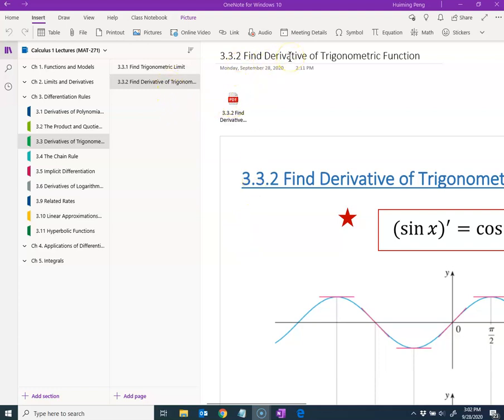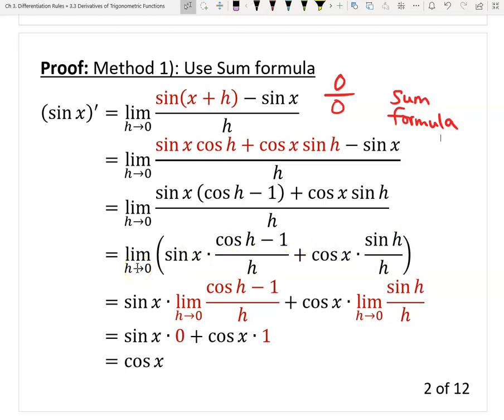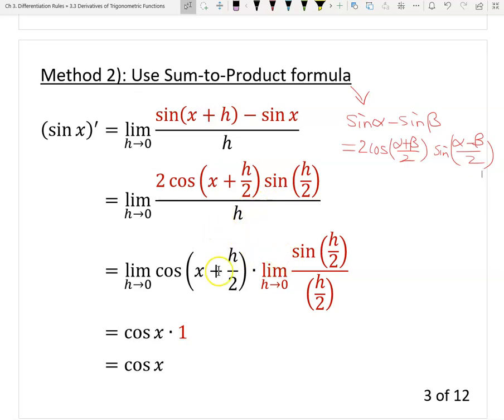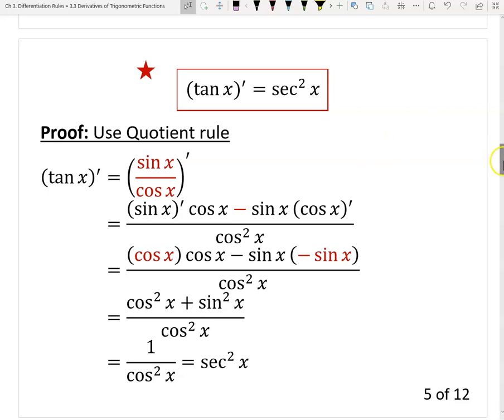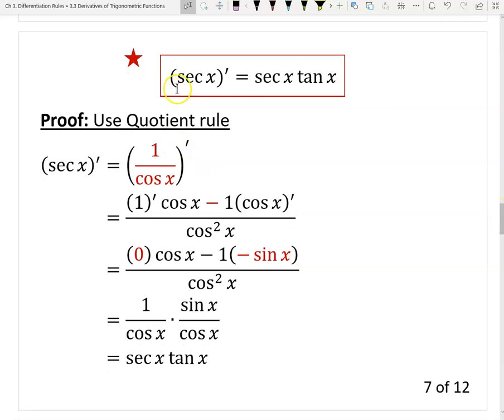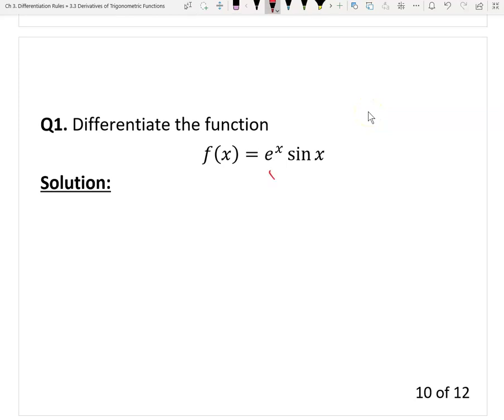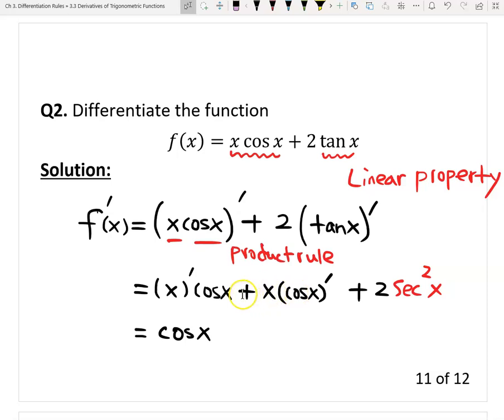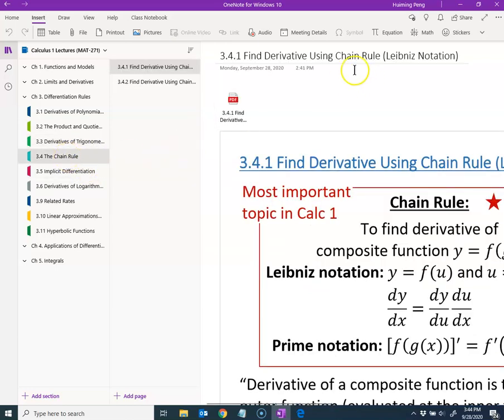3.3.2 Find Derivative of Trigonometric Function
Lecture series for Calculus 1 (Differential Calculus). Textbook used: James Stewart. Calculus - Early Transcendentals, 8th edition. Cengage. This video introduces derivatives of trig functions.

More Info for This Video:
In this video, we are going to deal with the derivatives for all the six types of trig functions. First, the derivative formulas are introduced and the proofs are given as well. Then, we practice three questions together about how to use those derivative formulas for more complicated functions.